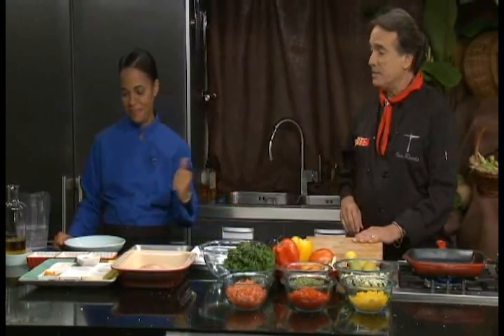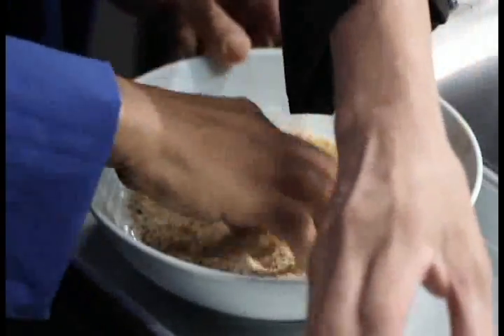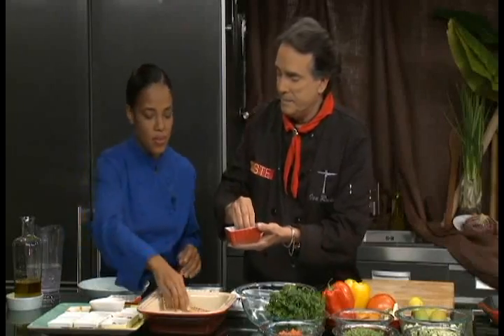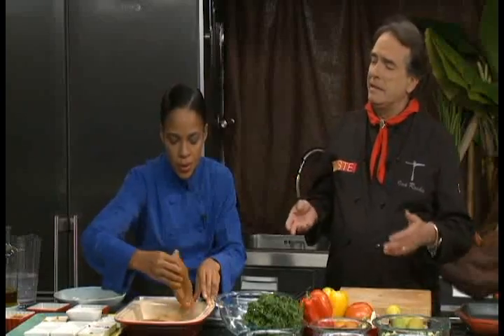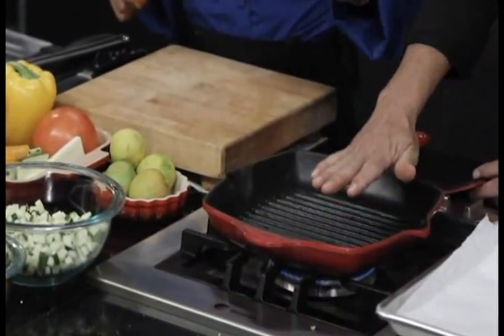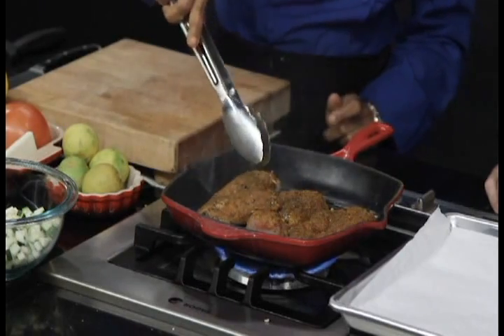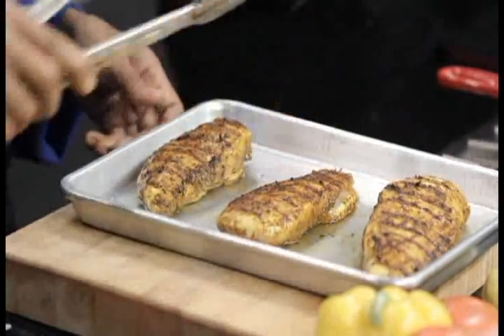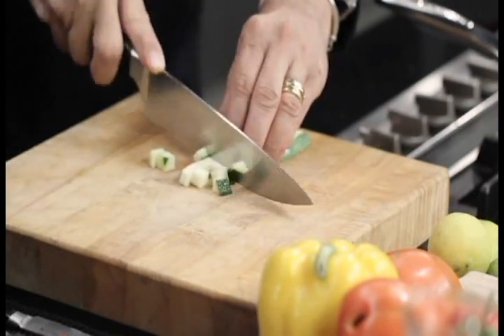Taste episode4 (1)